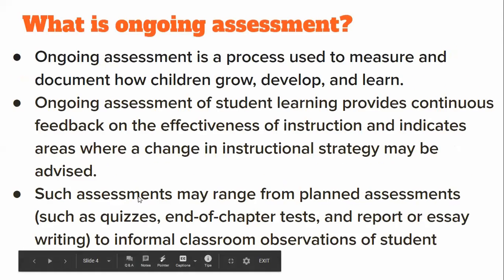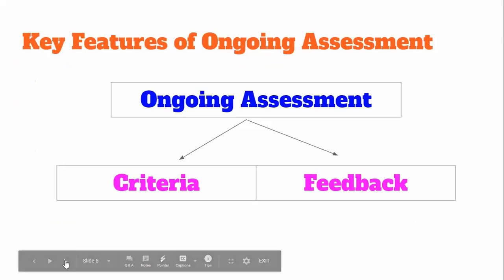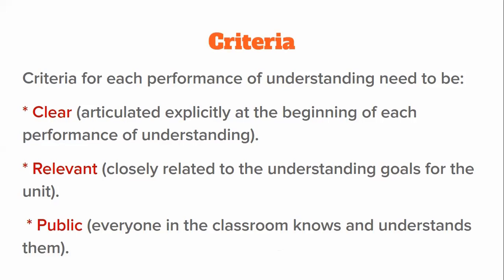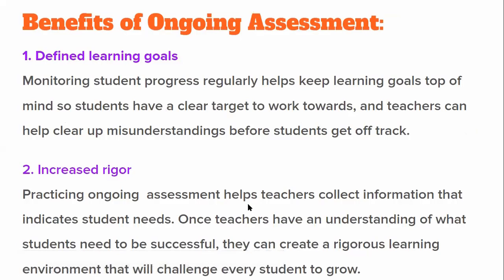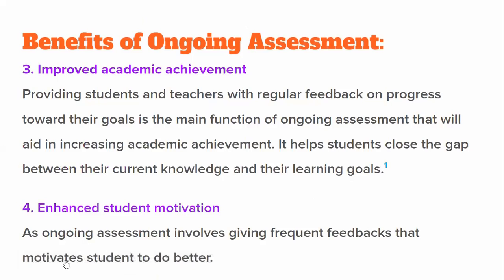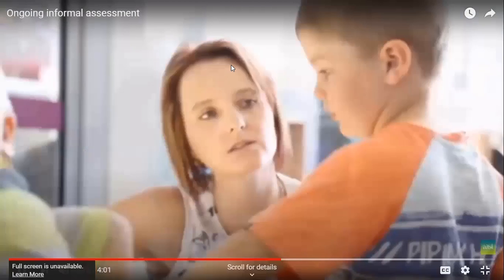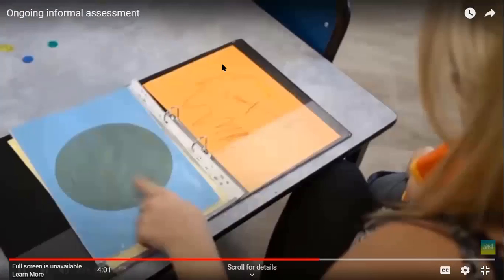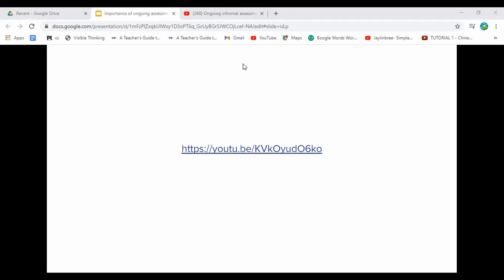WockhardtGlobalSchool Zarina Khan Importance of Ongoing assement in the learning process